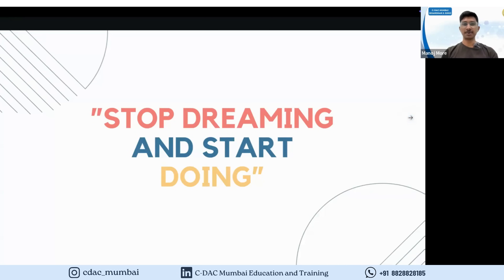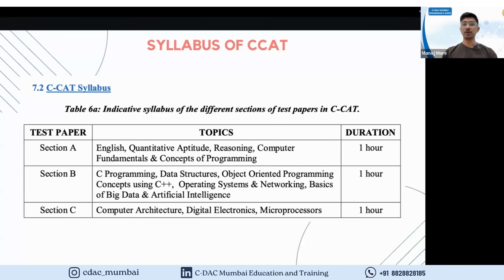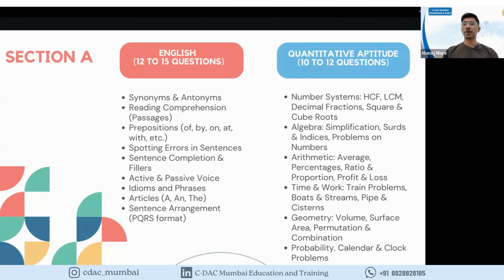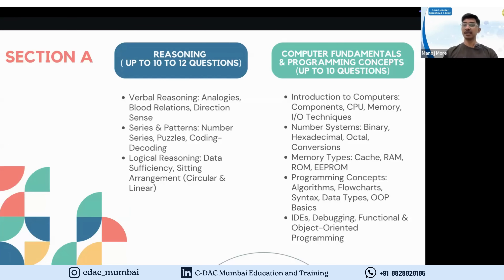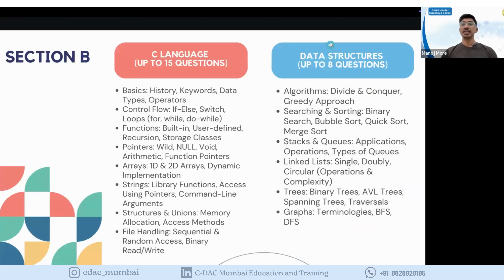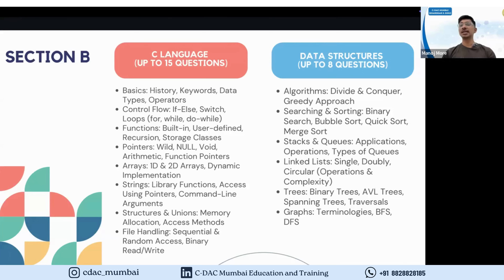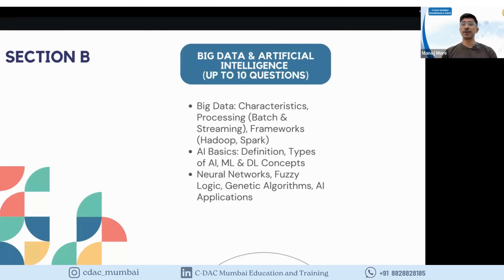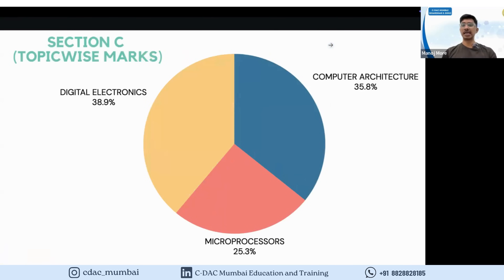C-CAT Entrance Exam क्या है? सी-कैट के बारे में पूरी जानकारी | Is C-CAT compulsory for C-DAC Mumbai?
C-CAT Entrance Exam क्या है ? सी-कैट के बारे में पूरी जानकारी | Is C-CAT compulsory for C-DAC? C-DAC Mumbai Admission Details.

CDAC-Mumbai